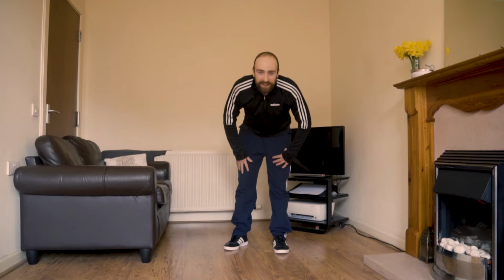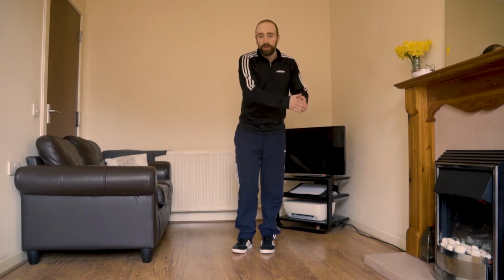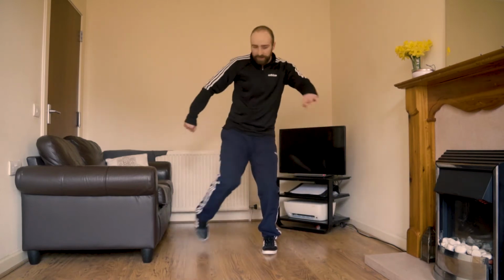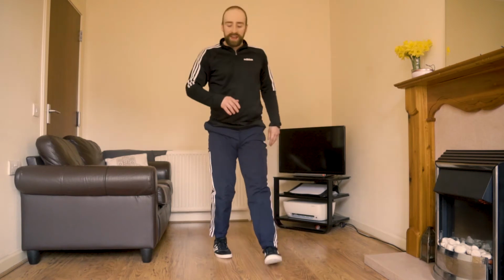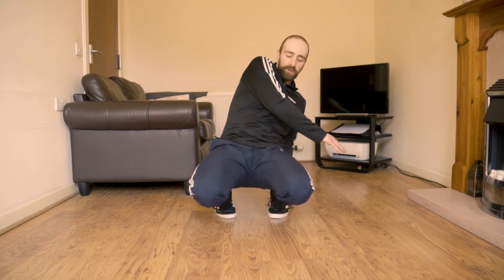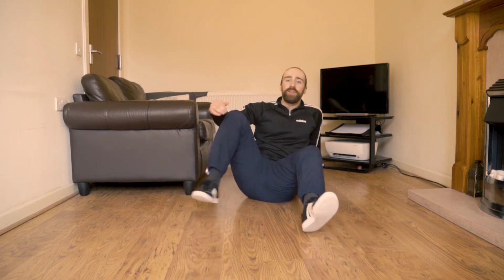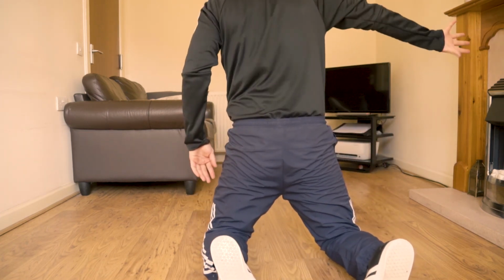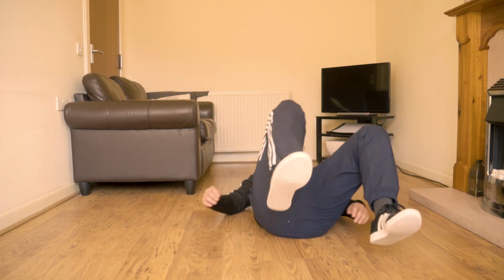NRFG Presents Week 2 of Breaking with Chaz B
Week 2
Get your grove on